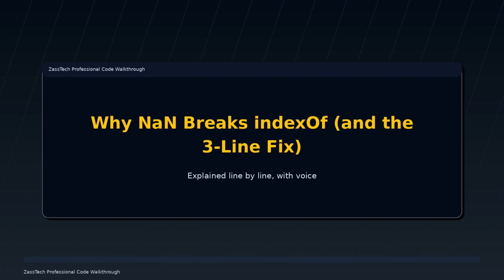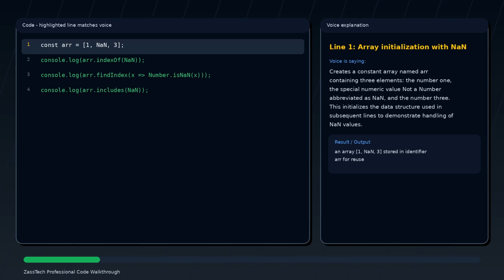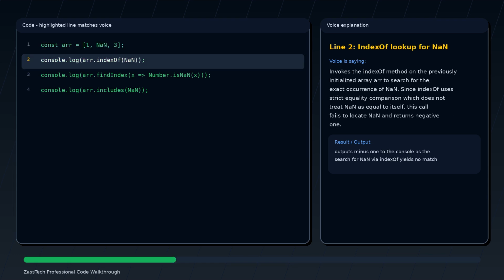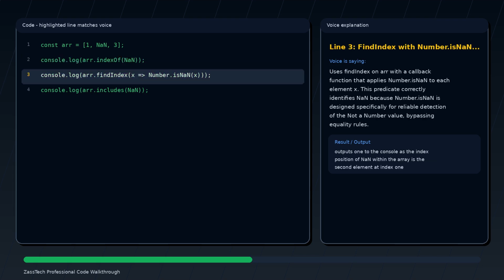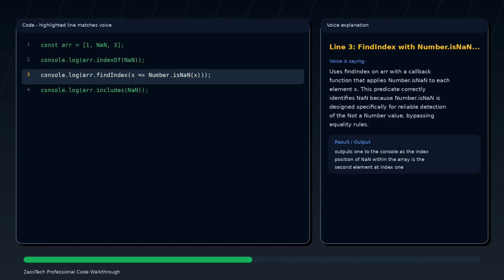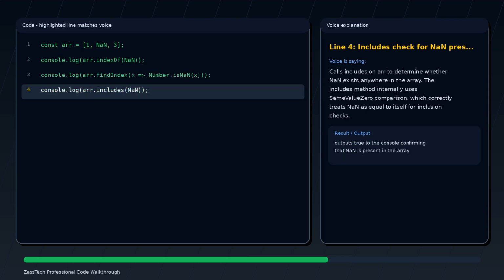Why NaN Breaks indexOf (and the 3-Line Fix)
indexOf(NaN) returns -1 even when NaN exists in the array — here’s why and how to fix it with findIndex. Learn the hidden quirks of JavaScript equality.

▶ Final output when you run this code:
-1
1
true

📋 Code explained line by line:
1. const arr = [1, NaN, 3];
   → an array [1, NaN, 3] stored in identifier arr for reuse
2. console.log(arr.indexOf(NaN));
   → outputs minus one to the console as the search for NaN via indexOf yields no match
3. console.log(arr.findIndex(x =) Number.isNaN(x)));
   → outputs one to the console as the index position of NaN within the array is the second element at index one
4. console.log(arr.includes(NaN));
   → outputs true to the console confirming that NaN is present in the array